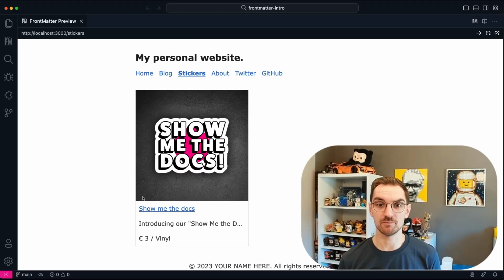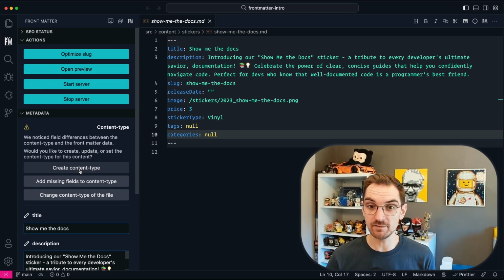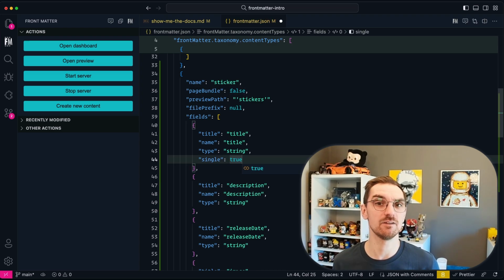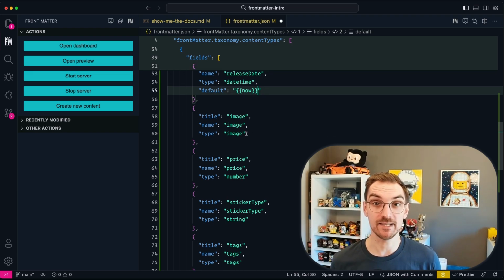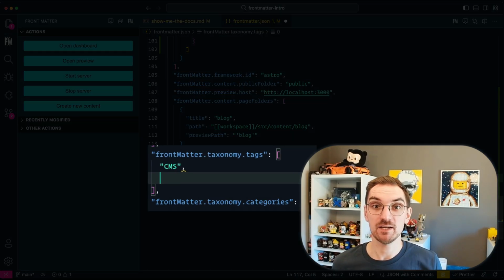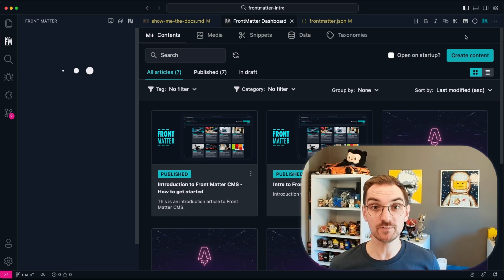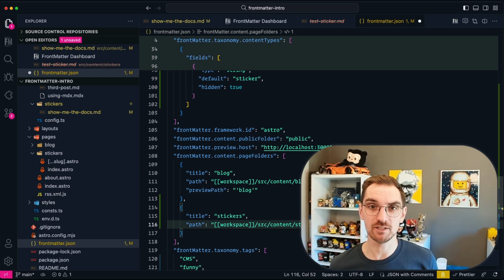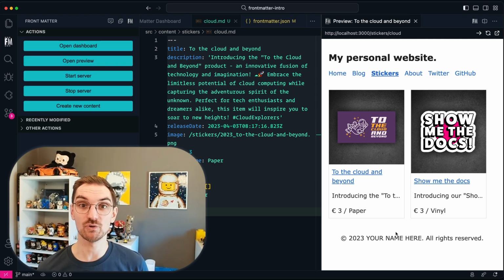How you can use content-types in Front Matter CMS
In this video, we'll explore how to use content-types in Front Matter CMS. Content-types are a powerful tool that allows you to define the structure of your content, making it easier to manage and publish. We'll walk through the steps to create custom content-types, including defining fields, setting default values, and more. You'll learn how to organize your content into different types and how to use them to streamline your workflow. Whether you're new to Front Matter CMS or an experienced user, this video is a great resource for anyone looking to take their content management to the next level. Tune in now and start creating amazing content with ease!

Links

Timeline

00:00 - Introduction
00:56 - The sample content
01:54 - Creating a content-type
02:55 - Configuring the content-type
03:26 - Adding the fields
04:30 - Placeholders and what they are
08:31 - Testing the content-type
09:01 - Link the content-type to a page folder
10:15 - Final content creation and metadata
11:48 - Outro